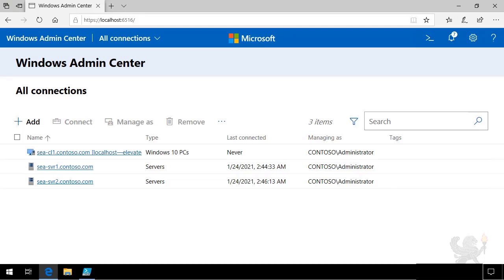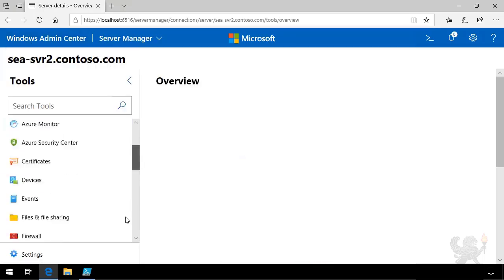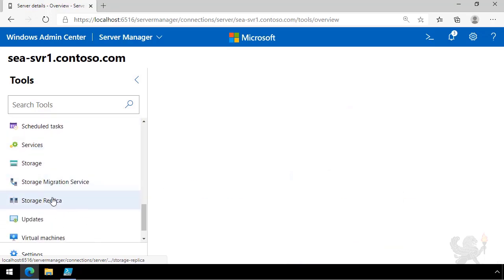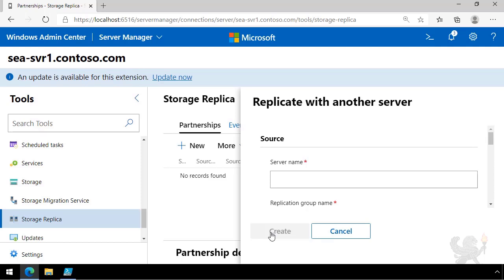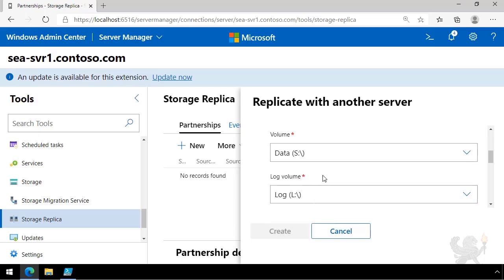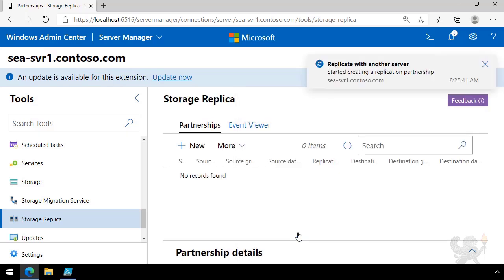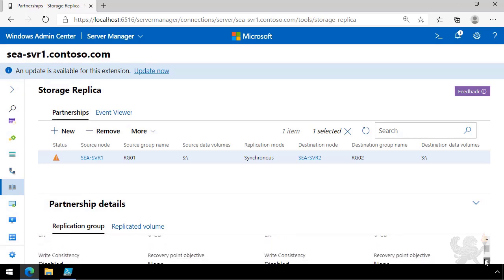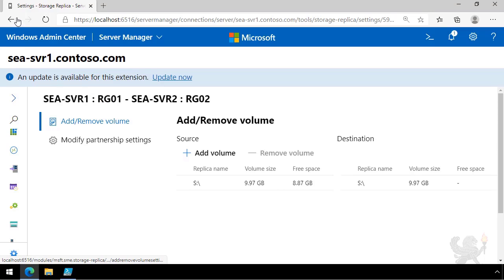Configure Storage Replica with Windows Admin Center | Windows Server Replication & ReFS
Learn how to configure and validate Storage Replica in Windows Server using Windows Admin Center to replicate data between servers and strengthen resiliency.

This step-by-step walkthrough takes you from preparing the Windows Server environment through disk configuration, CredSSP setup, Storage Replica deployment, and validation.

 ✅ Build the Windows Server and AD DS environment
 ✅ Prepare source and destination servers for replication
 ✅ Initialize source and destination disks
 ✅ Create and format ReFS volumes
 ✅ Enable CredSSP with Windows PowerShell
 ✅ Configure Storage Replica using Windows Admin Center
 ✅ Replicate storage between Windows Server systems
 ✅ Validate replication and confirm configuration
 ✅ Build a stronger foundation for resilient enterprise storage

Perfect for Windows Server administrators, infrastructure engineers, storage professionals, solution architects, consultants, and enterprise IT teams responsible for data protection, business continuity, and server infrastructure.

Prepare the storage. Configure replication. Validate resiliency. Protect critical data.